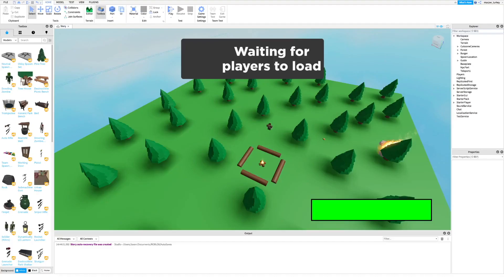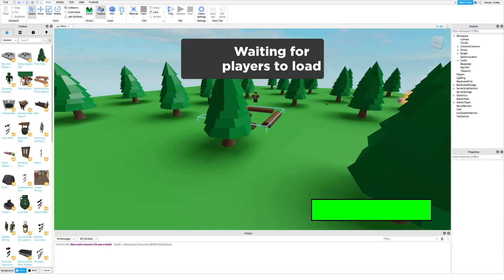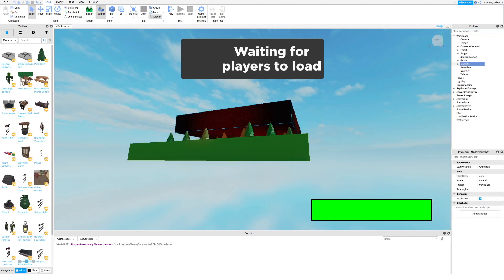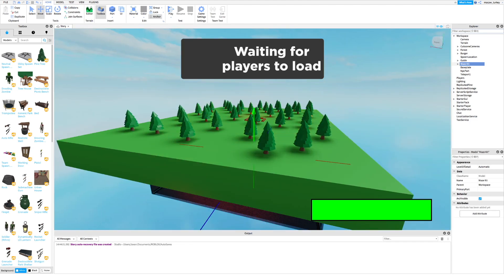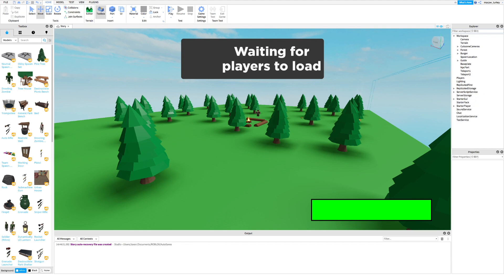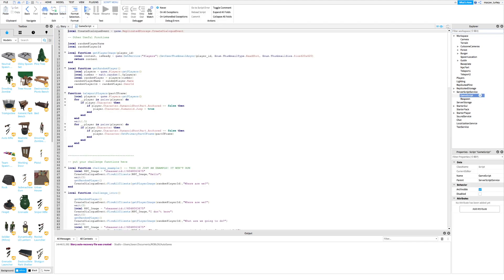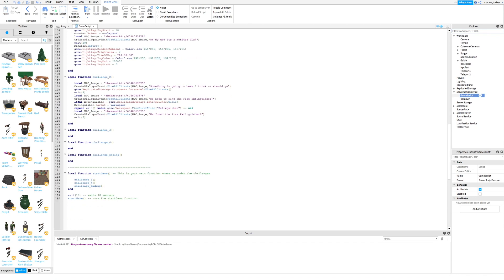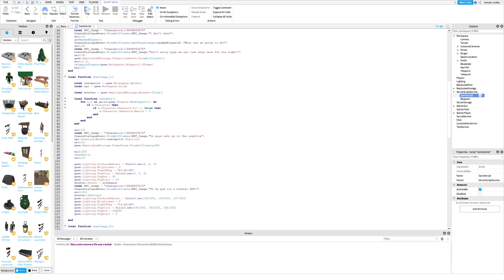How to Make a Story Game in Roblox Studio Part 15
In this tutorial I will show you how to add an escape the maze challenge into your story game